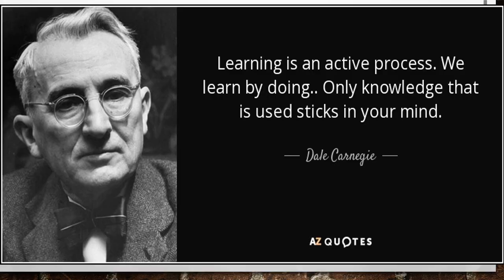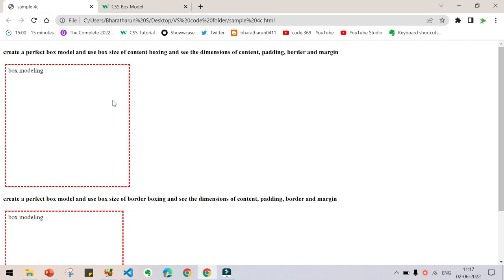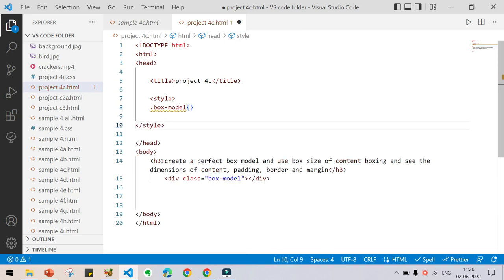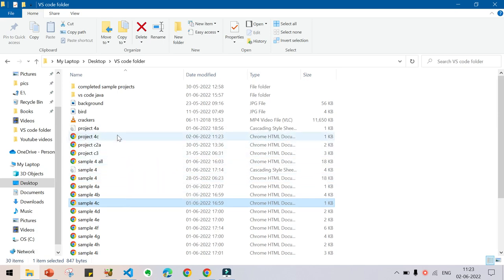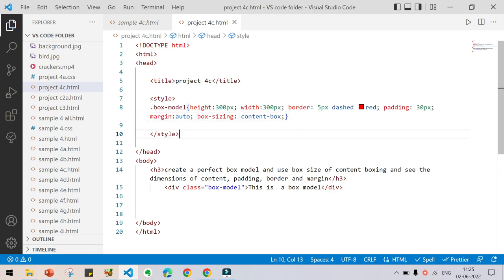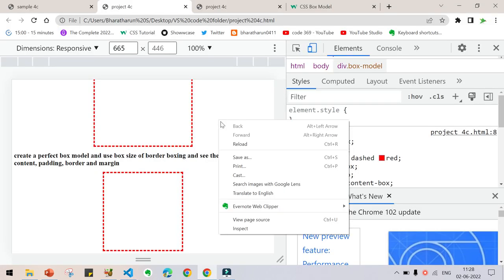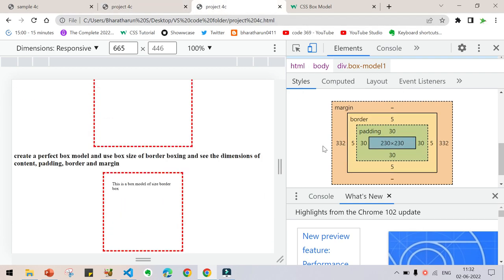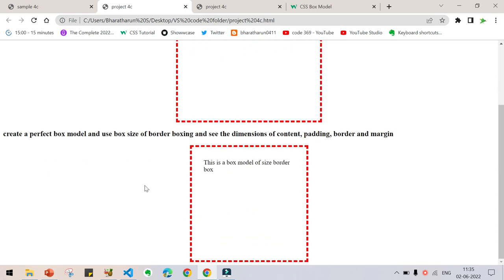CSS - Box Model - Full Stack Development - Class 34